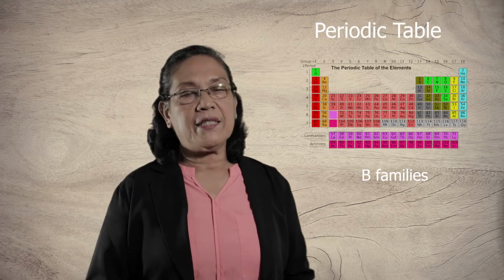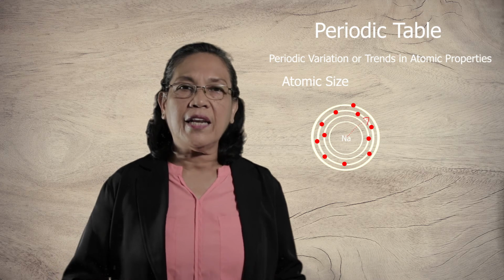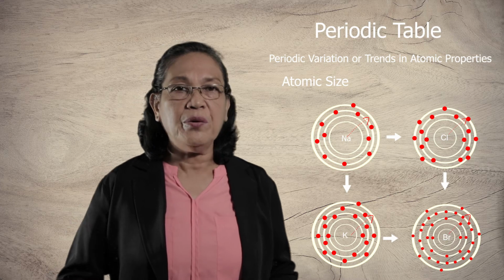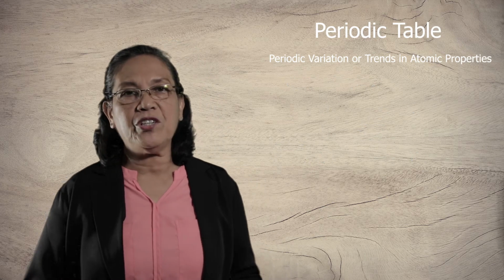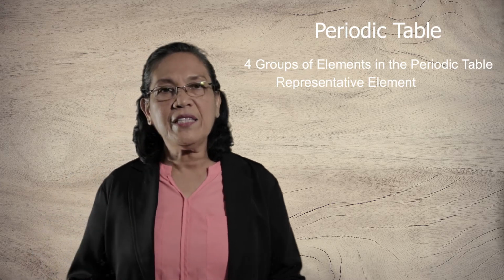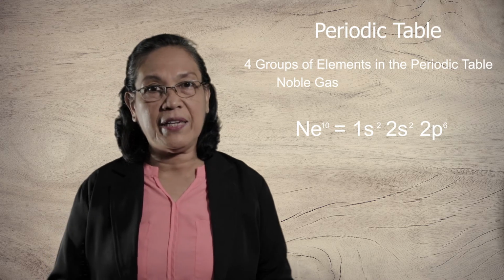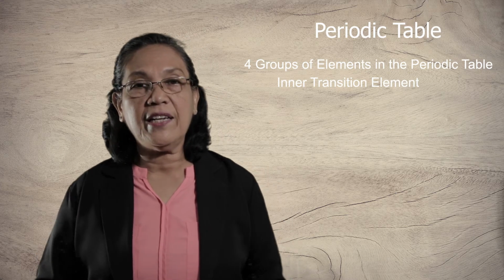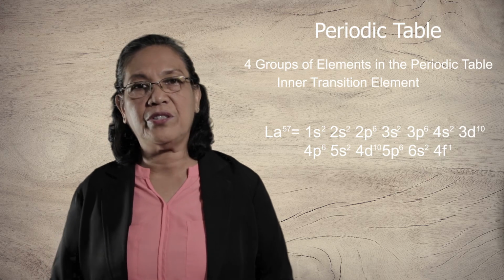periodic table (continuation)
continuation of the periodic table